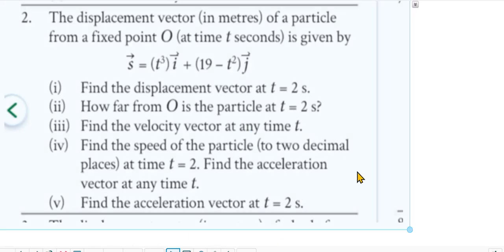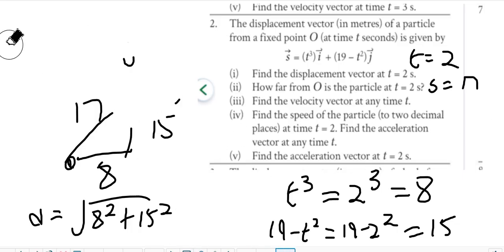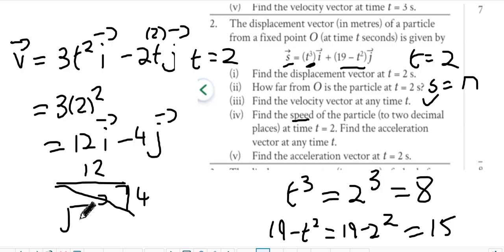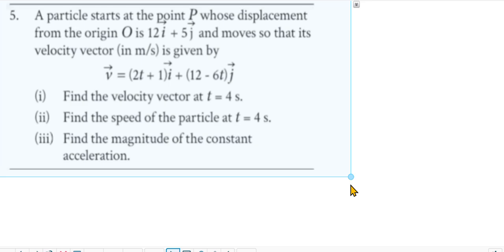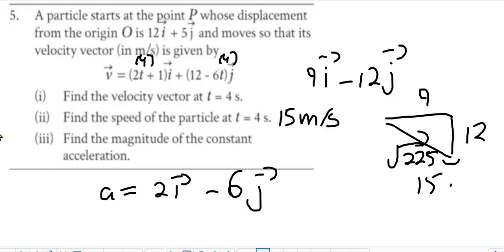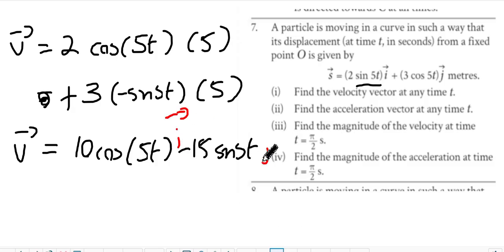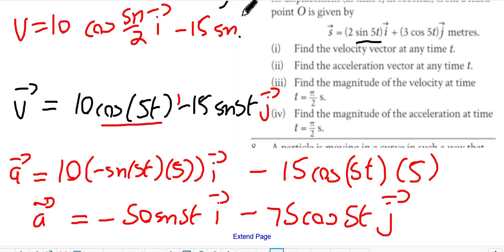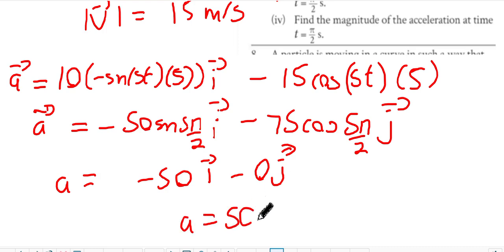6napp 9g q2q5q7